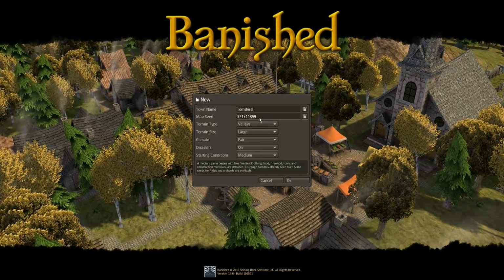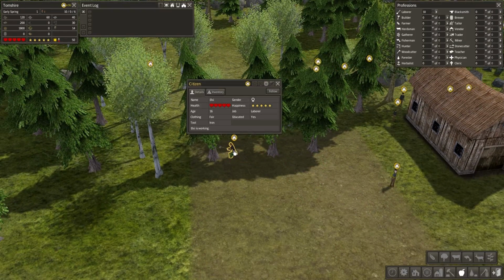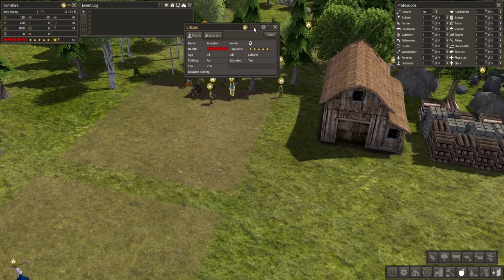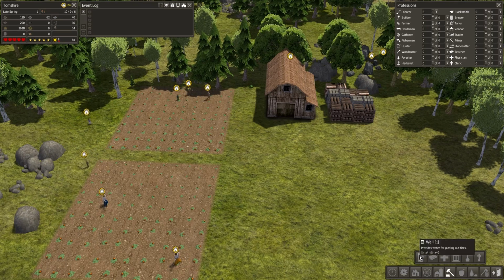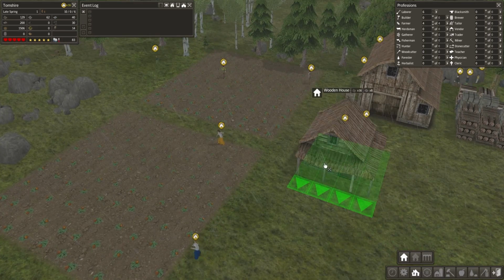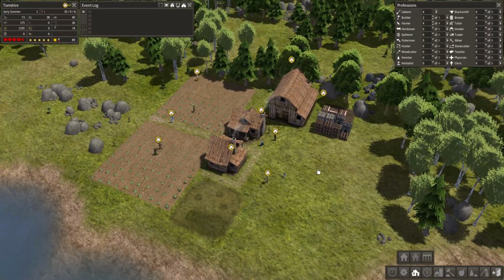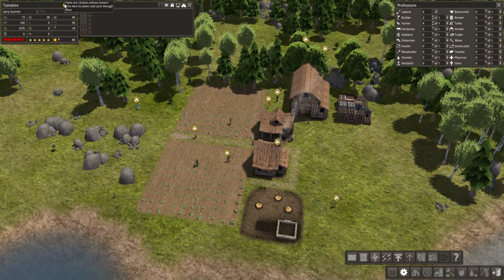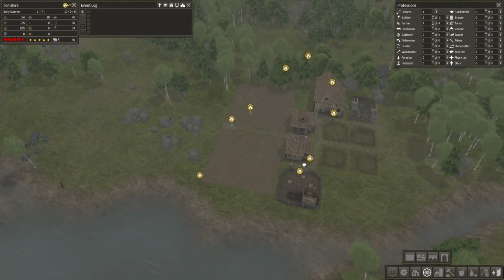Tomshire - (Banished) pt.1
In this city-building strategy game, I control a group of exiled travelers who decide to restart their lives in a new land. They have only the clothes on their backs and a cart filled with supplies from their homeland. The townspeople of Banished are my primary resource and they are probably going to all starve to death.